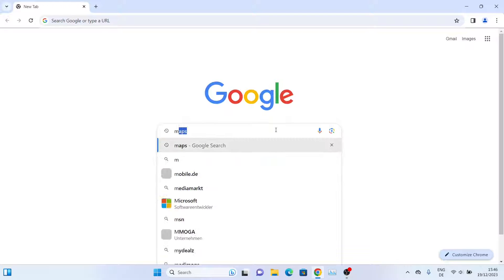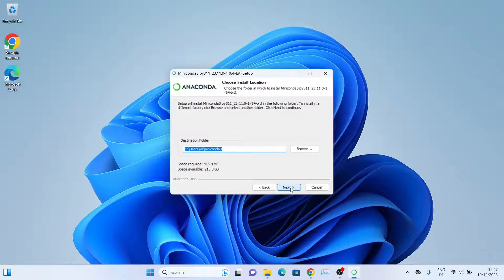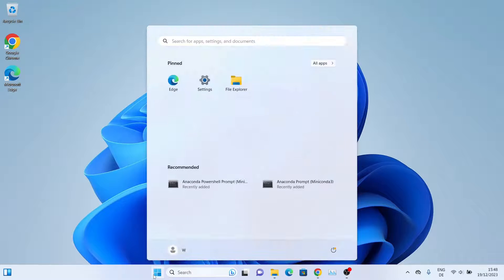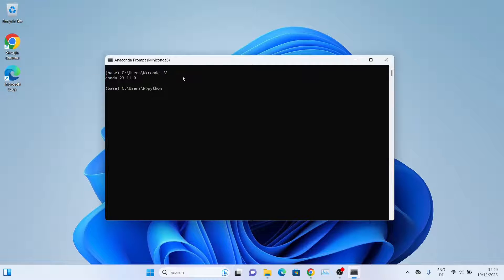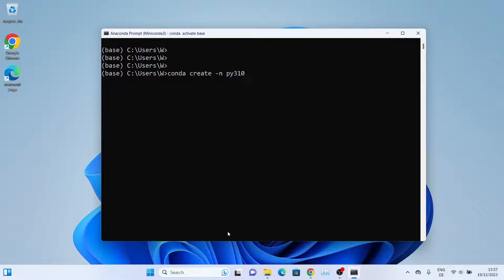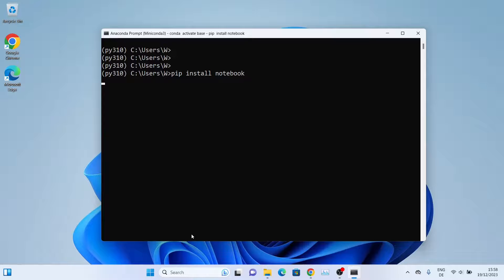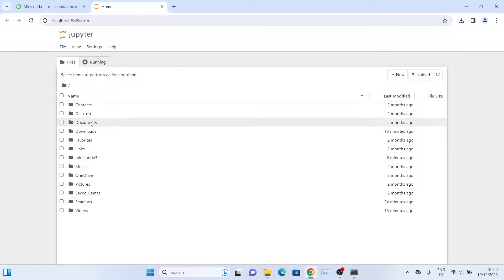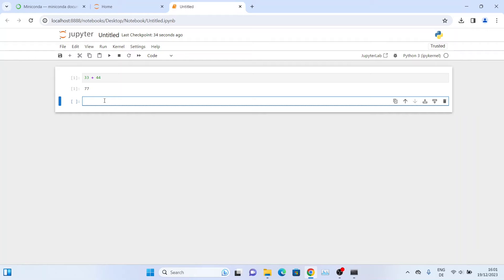How to Install Miniconda & Jupyter Notebook in Windows 11 | Python Development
Hello Everyone,

In this video I have shown how you can easily install Miniconda & Jupyter Notebook in Windows 11 to get started with Python programming.